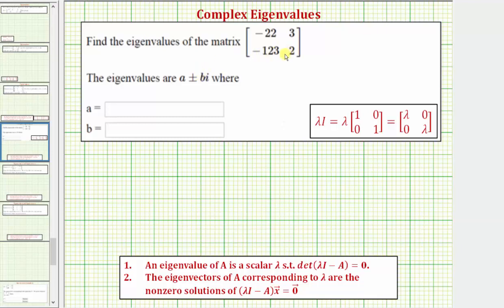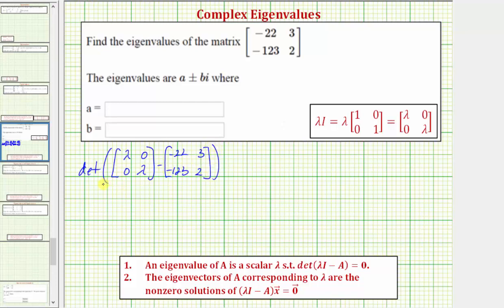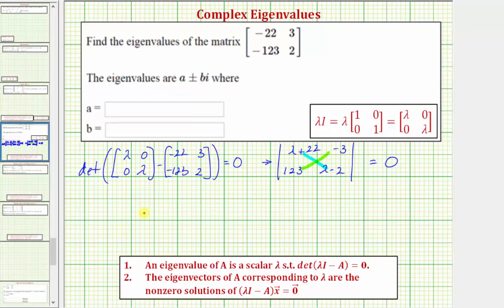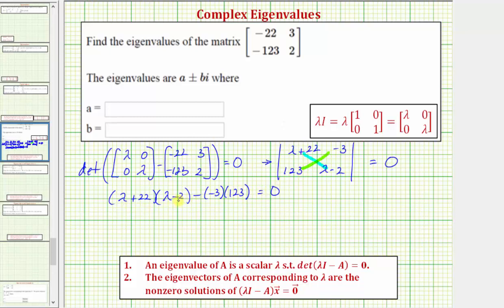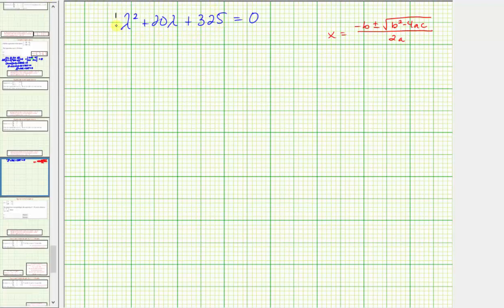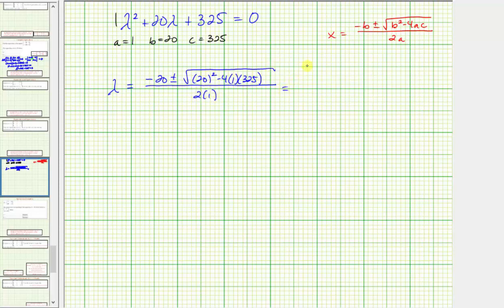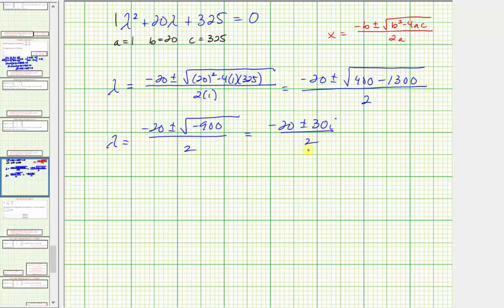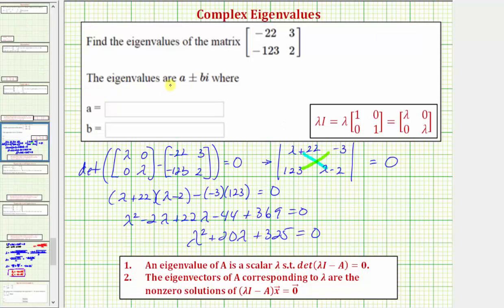Ex: Find the Eigenvalues of a 2x2 Matrix (Complex)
This video explains how to determine the eigenvalues of a given matrix.